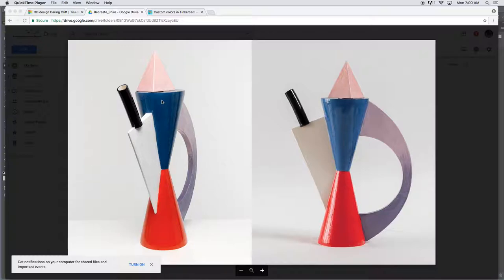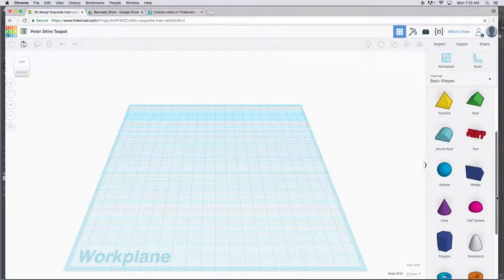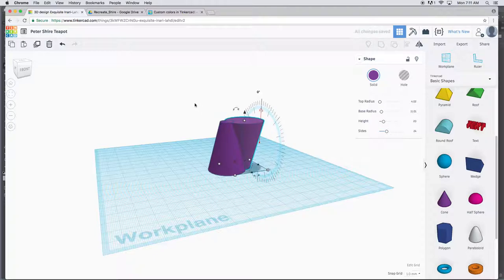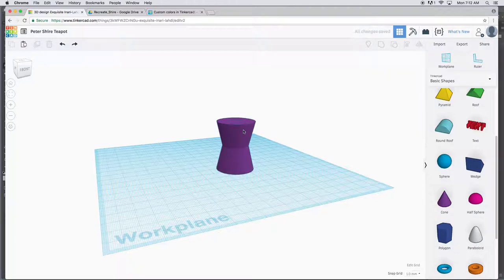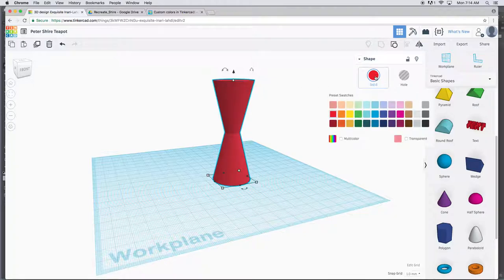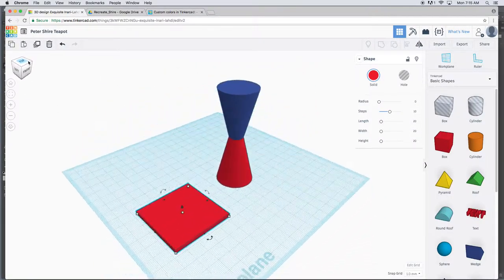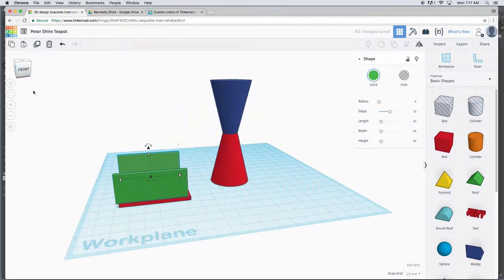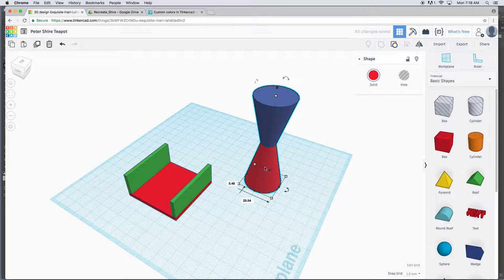Recreate Peter Shire Teapot